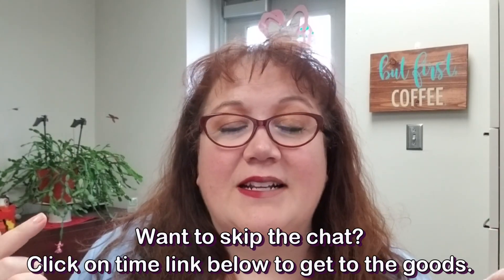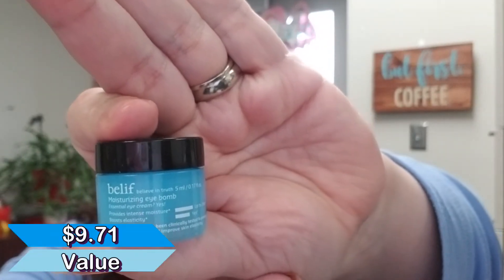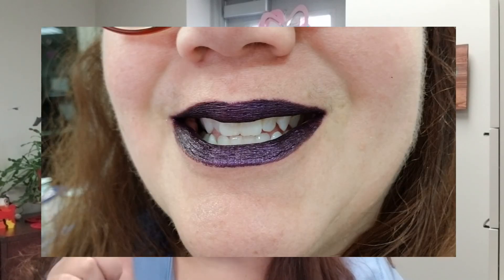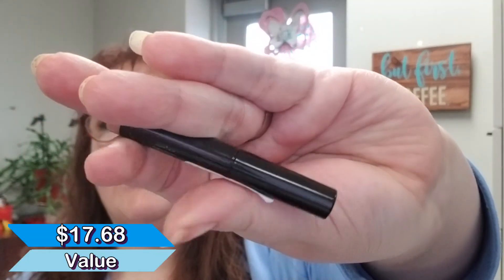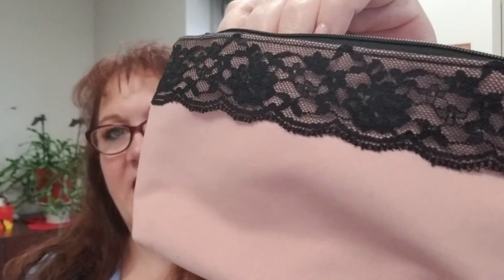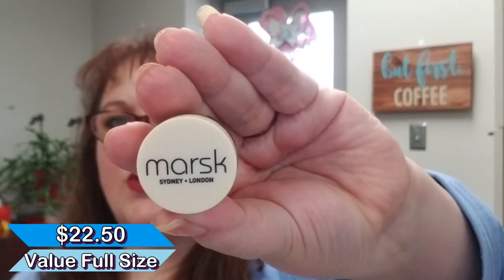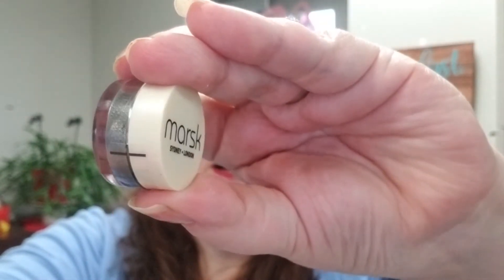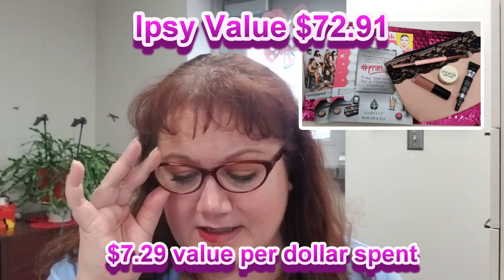Beauty FaceOff ~ February 2018 Ipsy and Sephora Play Reviews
Dash to the goods and skip the chat! Sephora 1:30    Ipsy 8:25
THANK you so much for the support! Use these links to join the $10 a month beauty fun!!!

ϟϟϟϟϟϟϟϟϟϟϟϟϟϟϟϟϟϟϟϟϟϟϟϟϟϟϟϟϟϟϟϟϟϟϟϟϟϟϟϟϟϟ